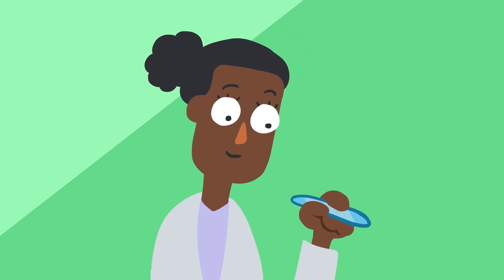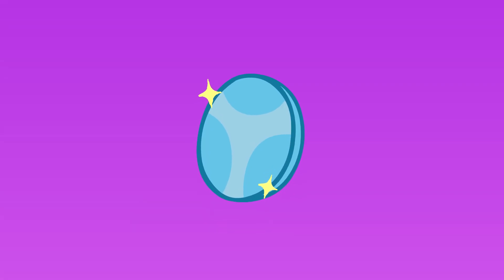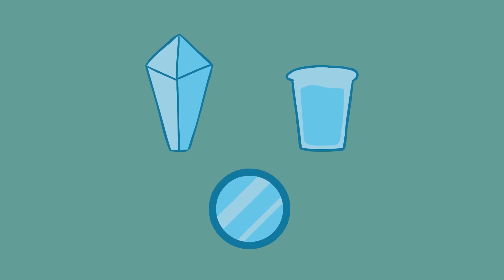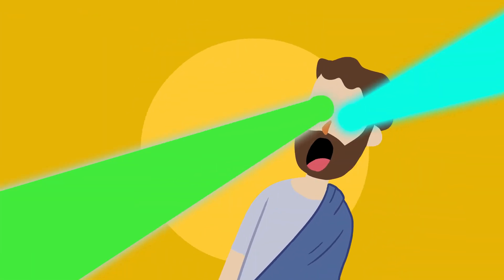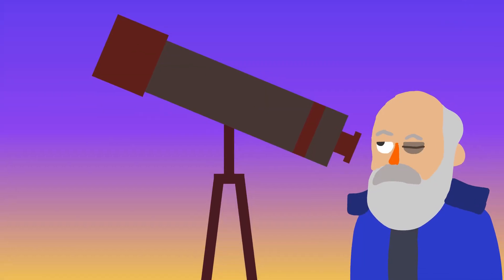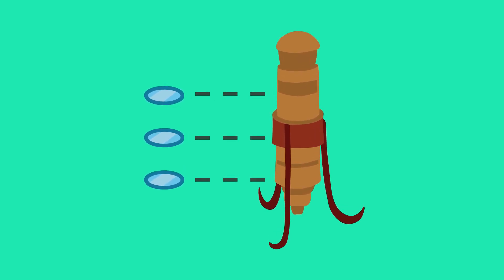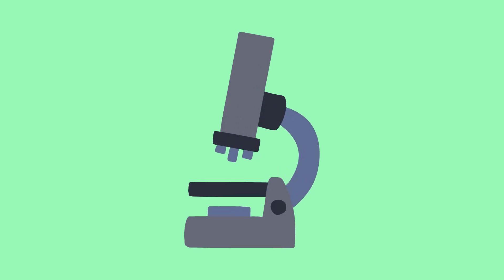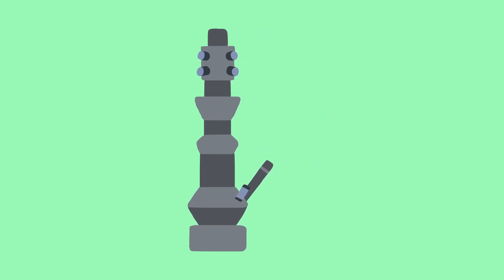The Animated History Of Lenses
From ancient marvels to modern wonders: IFLScience explores the fascinating history behind lenses and how they have played a critical role in many significant scientific discoveries.

Written by
Custom Creative Team

Animated & Edited by
Philip K Brayne

Narrated by
Chris Carpineti

Additional Media:
Audioblocks